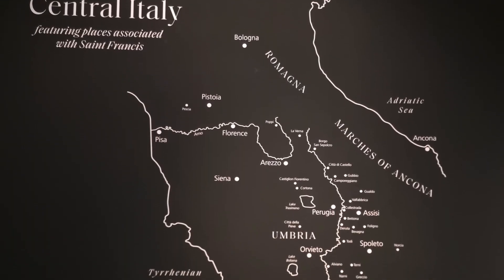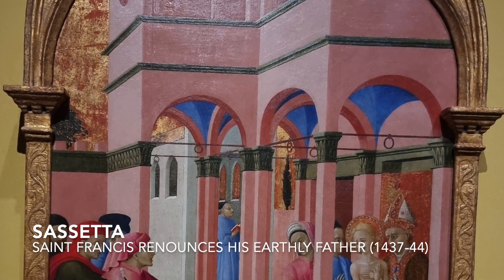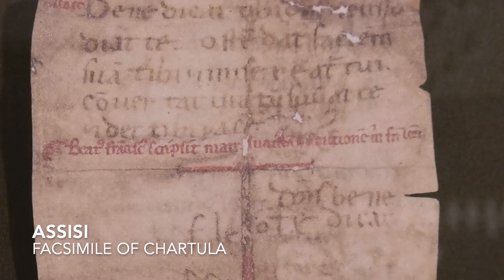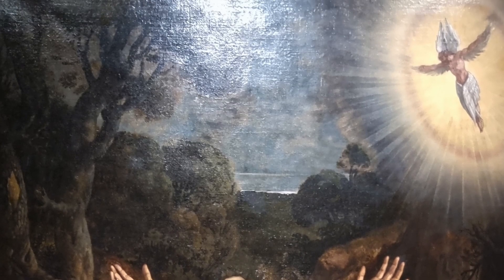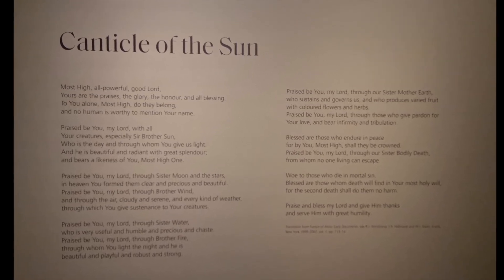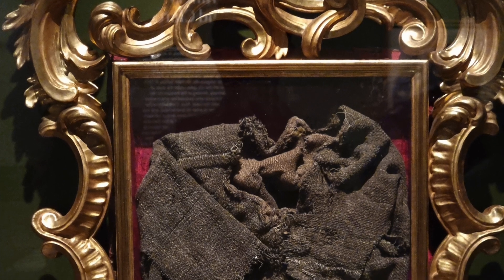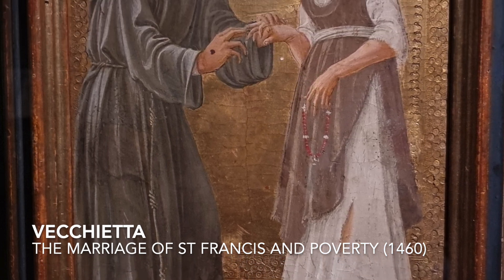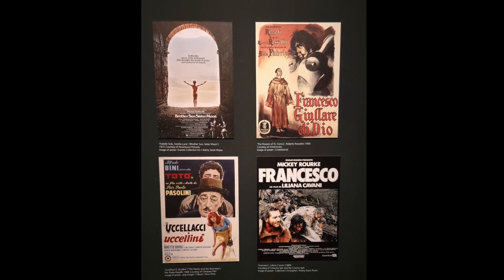St Francis of Assisi at The National Gallery, London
The National Gallery, London present a great exhibition on St Francis of Assisi and his portrayal in art across the centuries since his death and canonisation. The exhibition contains work by Botticelli, Caravaggio, Murillo, El Greco and Zurbarán as well as well as work by more modern artists such as Orozco, Stanley Spencer and Antony Gormley. The highlights also include relics from St Francis's life, including a habit. The exhibition is free and on until 30th July 2023. Join me as I explore the show.